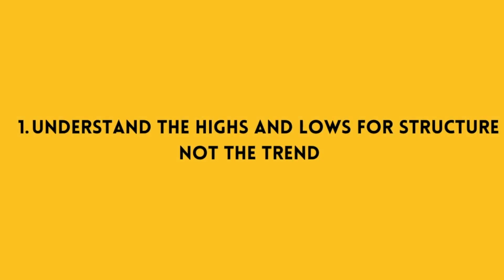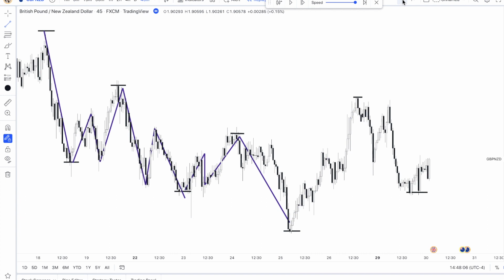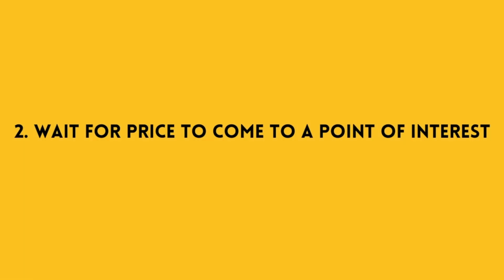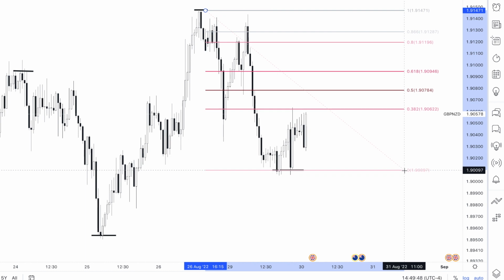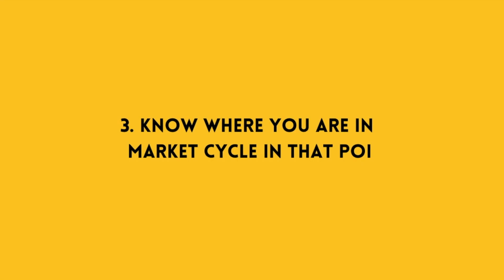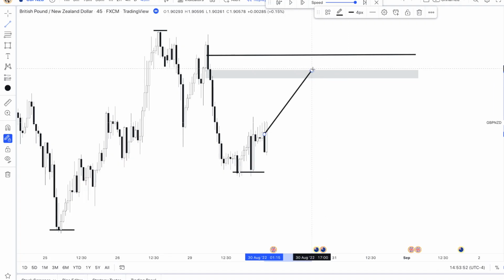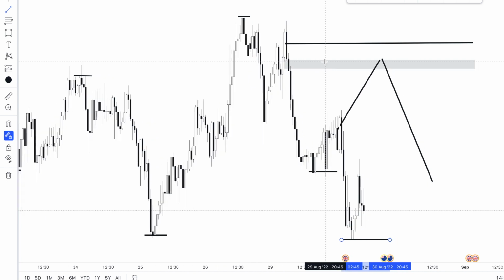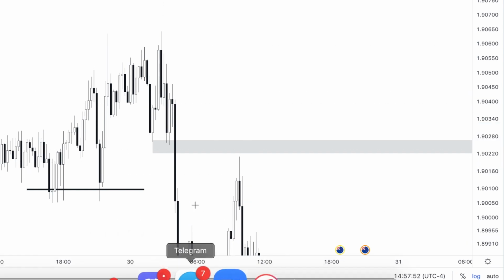💰 3 Rules To Trade Smart Money Concepts 💰 3 minute entry 📈 (mini course) | SMART MONEY ACADEMY